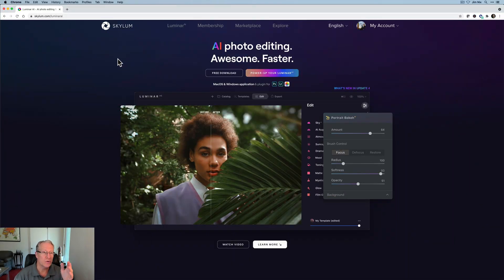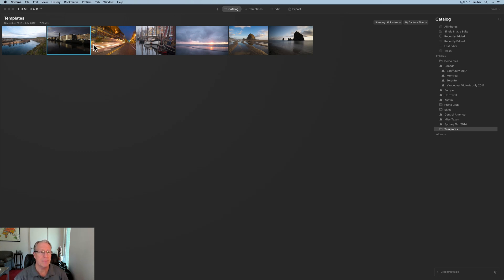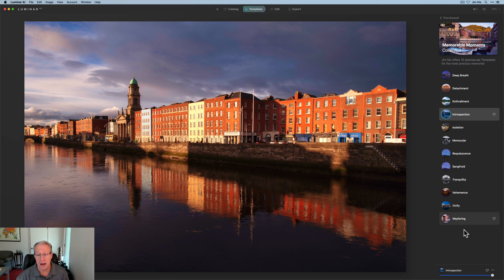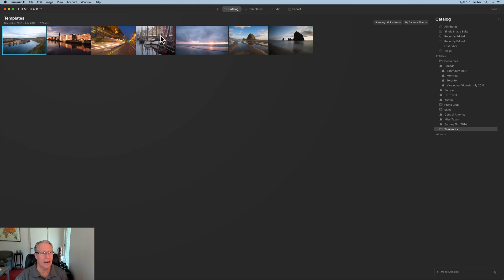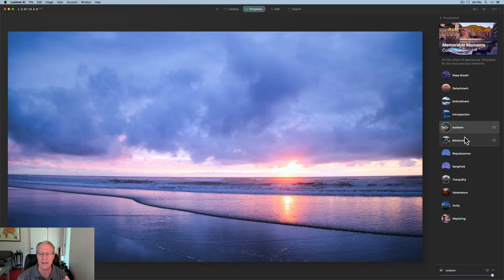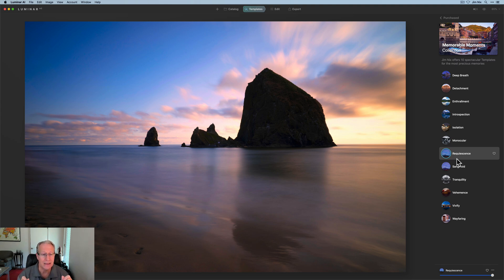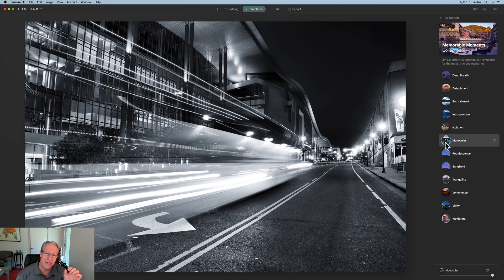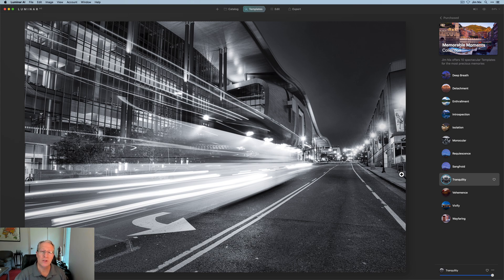My Luminar AI Signature Template Pack!